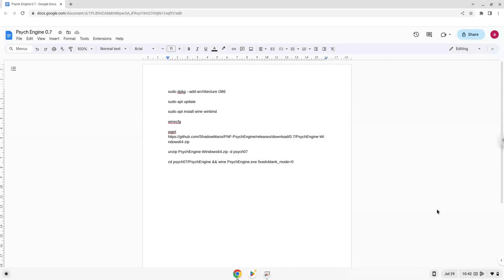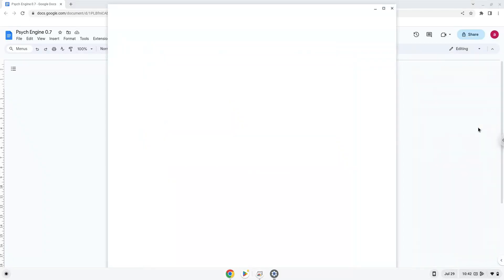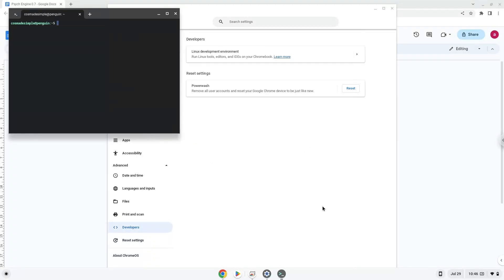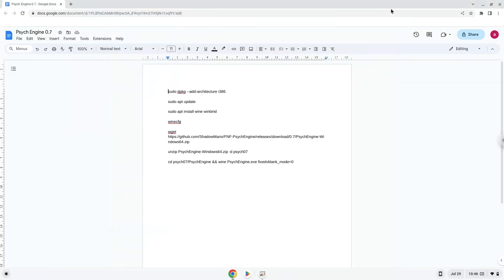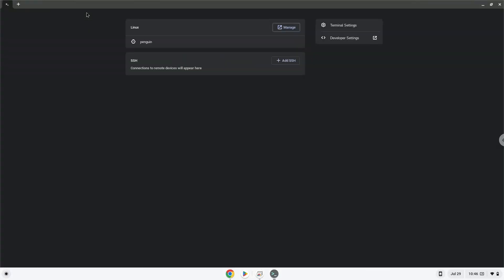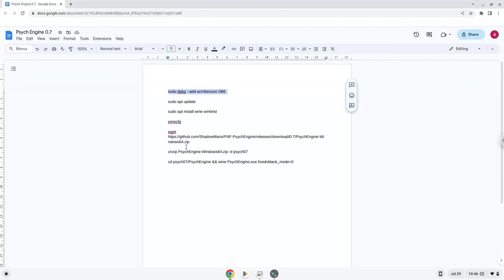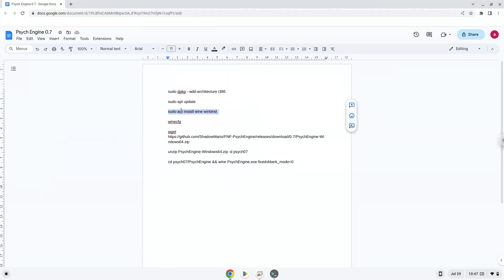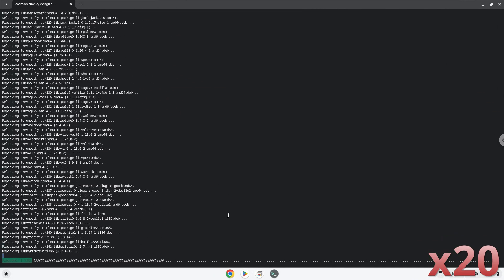How to install Friday Night Funkin' - Psych Engine 0.7 on a Chromebook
In this video, we are looking at how to install Friday Night Funkin' - Psych Engine 0.7 on a Chromebook.